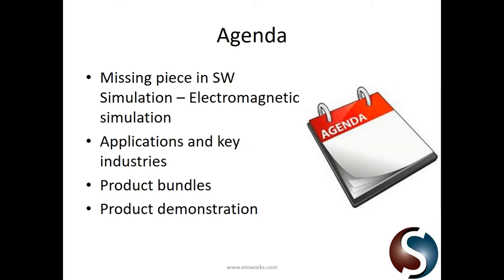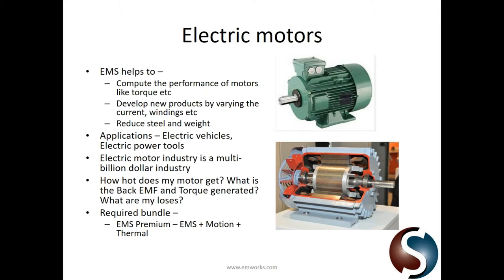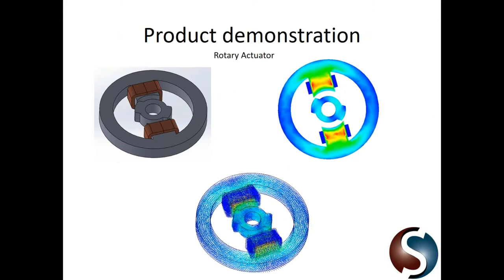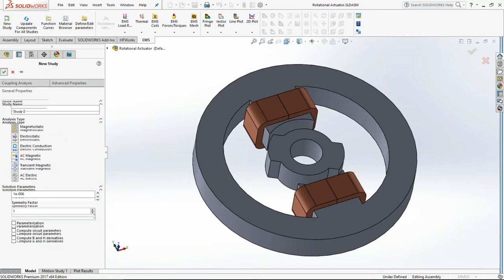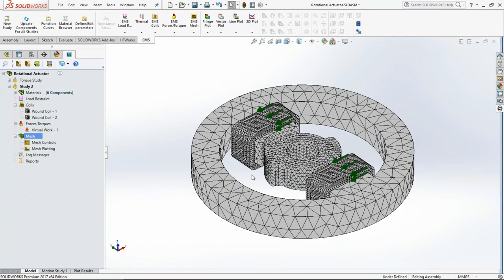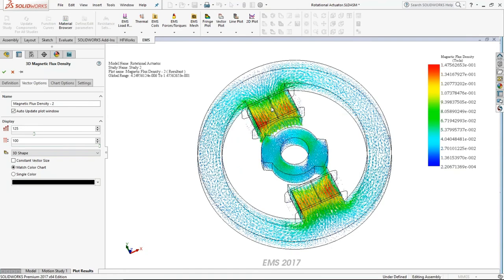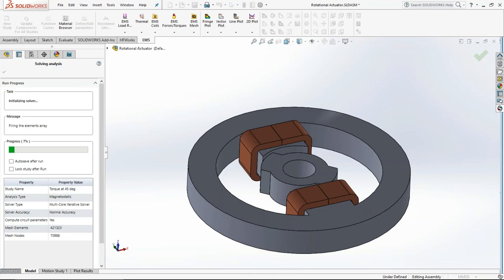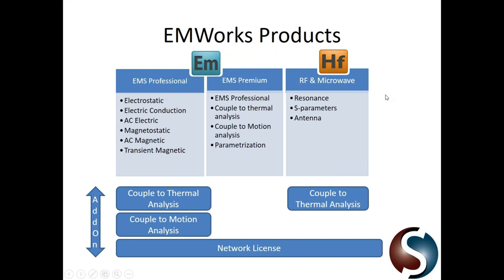[Webinar] - The Basics of FEA Based Electromagnetic Simulation Using EMS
EMS is a magnetic and electric field modeling simulation software. It is a versatile electromagnetic design tool as it calculates the magnetic and electric field and flux, electric potential, voltage, current, magnetic force, electric force, torque, eddy current and losses, resistance, inductance, capacitance, skin effect, proximity effect, and electromagnetic induction.

The applications of EMS include transformers, motion industries, motors, generators, eddy current machines, sensors, NDT, NDE, electrical machines, insulators, high voltage, high power, magnets, biomedical, and induction heating. EMS is a plugin to SOLIDWORKS, Autodesk Inventor, and Spaceclaim.

In this webinar, we will show you, step-by-step, how to make the best of EMS to optimize your electromagnetic design right inside your preferred CAD.